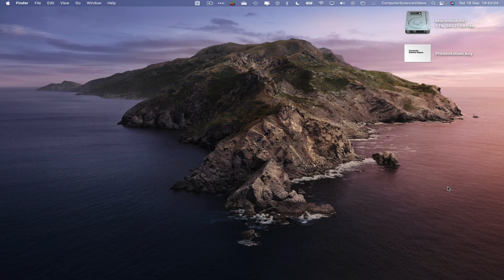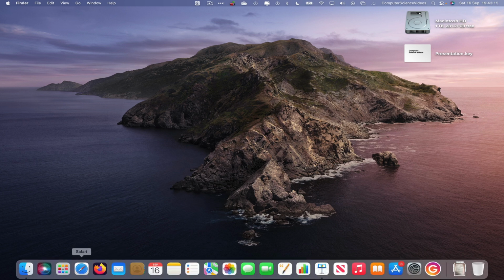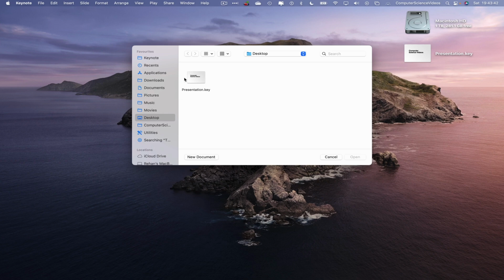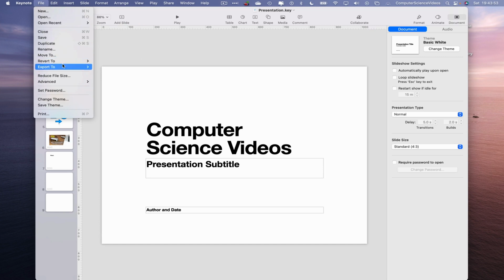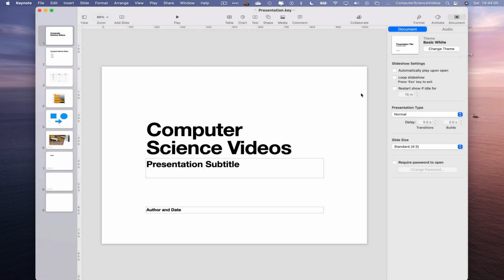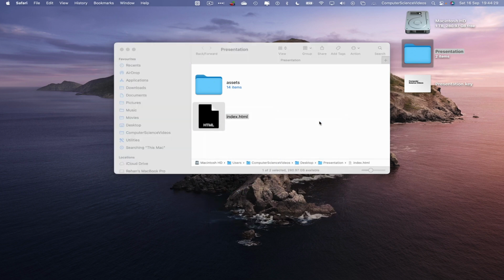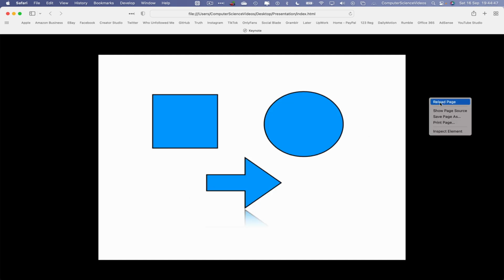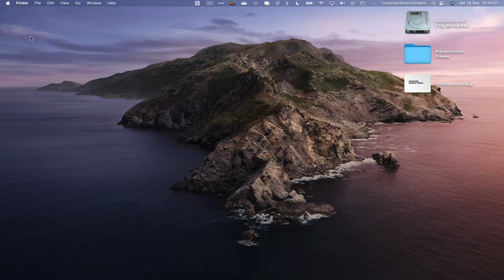How to CONVERT Your Presentation to HTML On Keynote Using a Mac Computer - Basic Tutorial | New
How to CONVERT Your Presentation to HTML On Your Keynote Application Using a Mac / Desktop Computer - Basic Tutorial | New